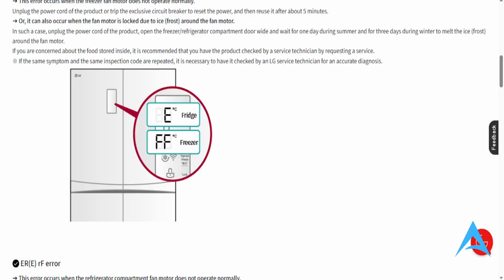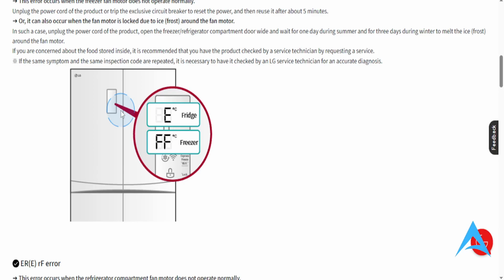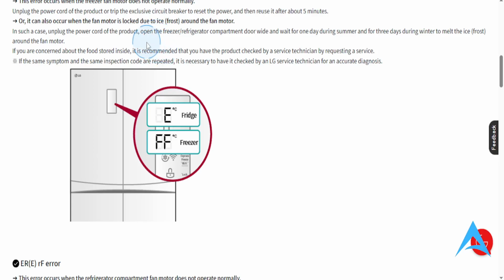How to Troubleshoot Error Code IF E on LG LFXS26973S Fridge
If you're looking for a video on How to Troubleshoot Error Code IF E on LG LFXS26973S Fridge, here you go! In this video, I'll show you How to Troubleshoot Error Code IF E on LG LFXS26973S Fridge. Make sure you watch the video till the end because you'll learn How to Troubleshoot Error Code IF E on LG LFXS26973S Fridge. It's easy and simple to do from your phone or laptop.